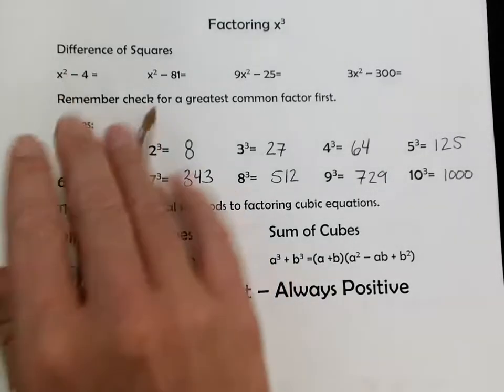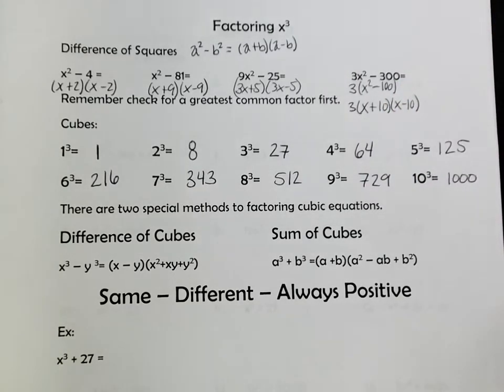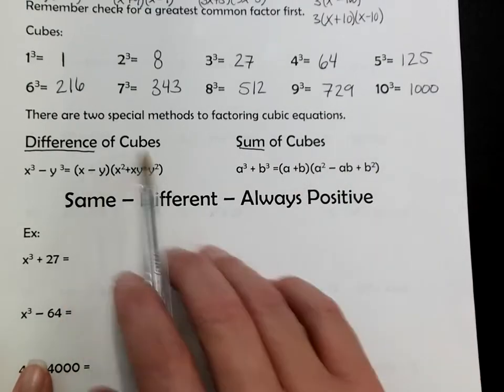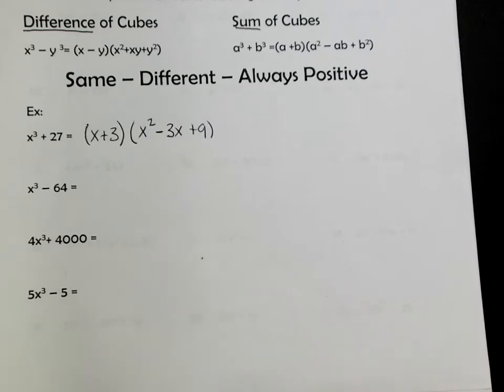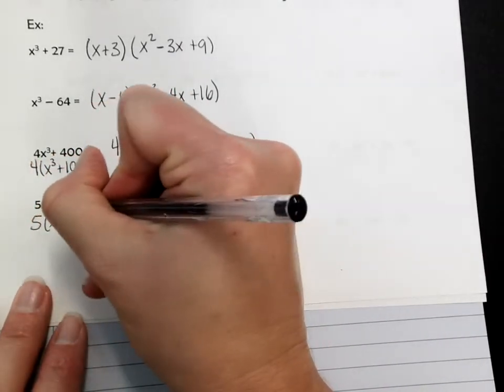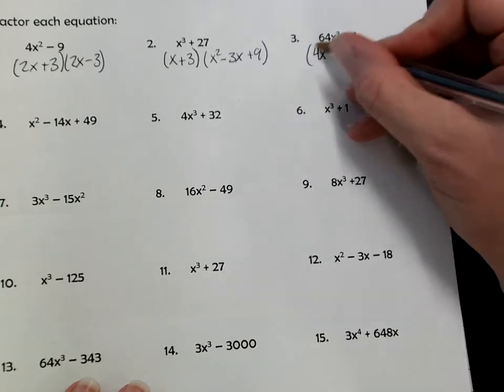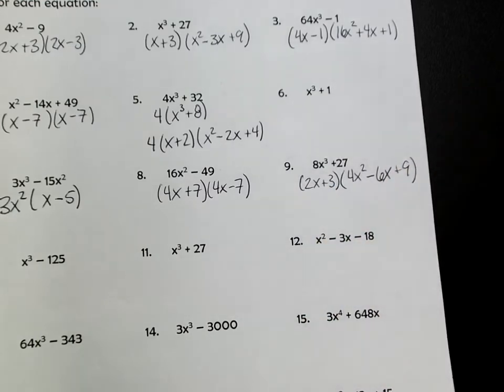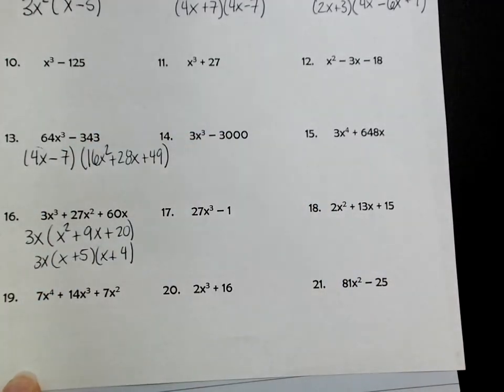Factoring x cubed